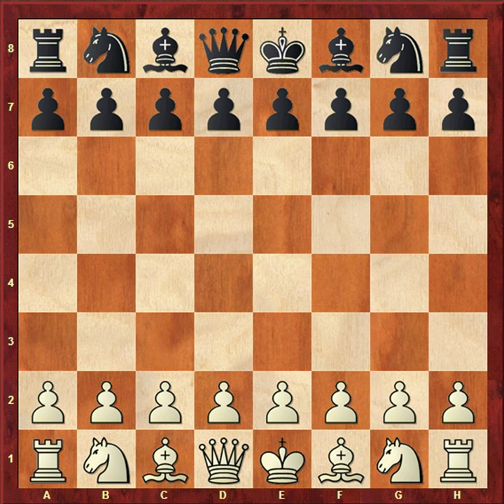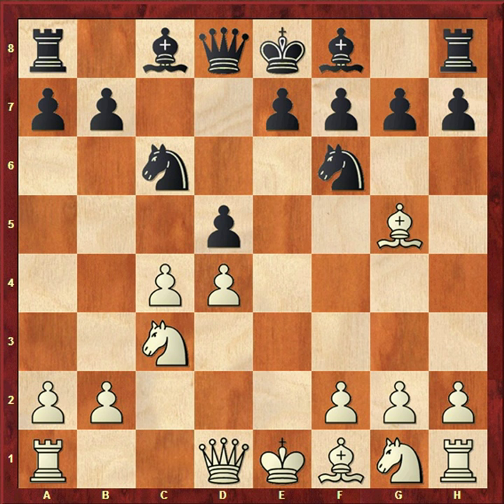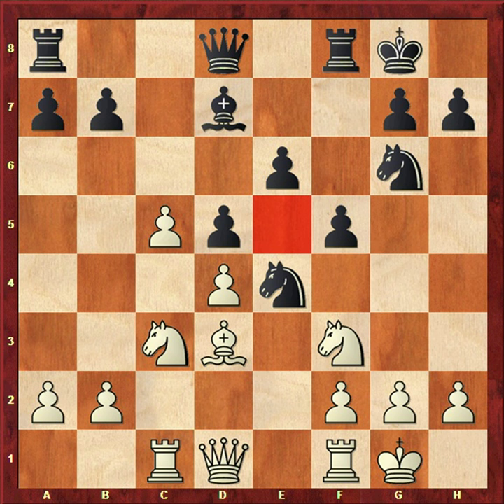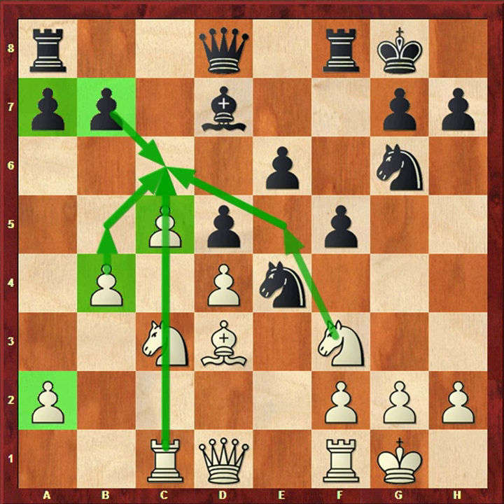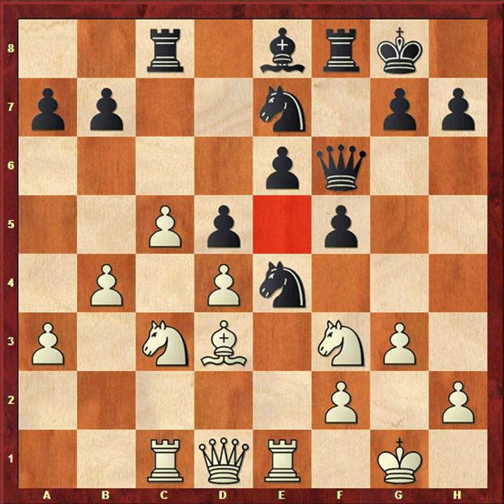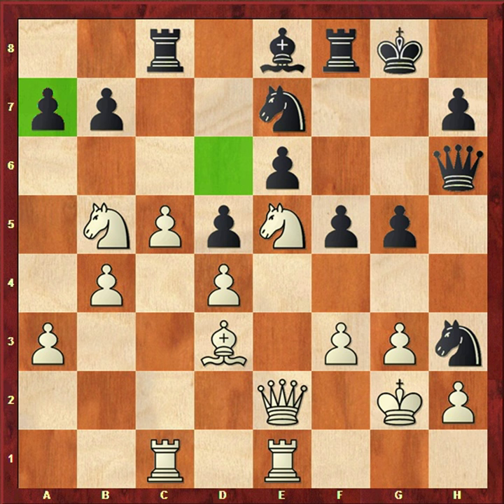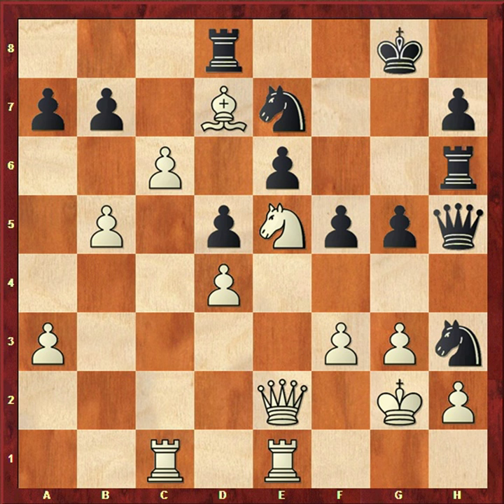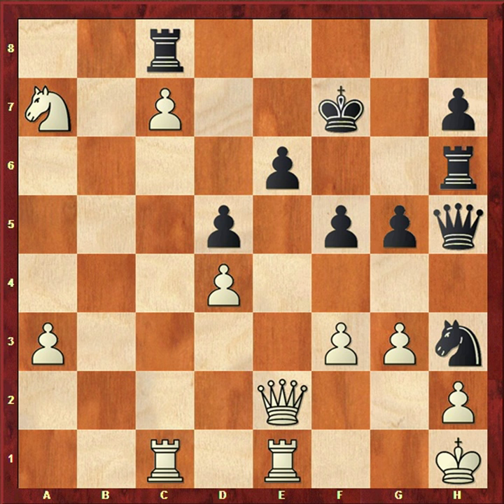Learn from The World Champions (Planning) - Chapter - 1 : Botvinnik's Queen Side Pawn Majority